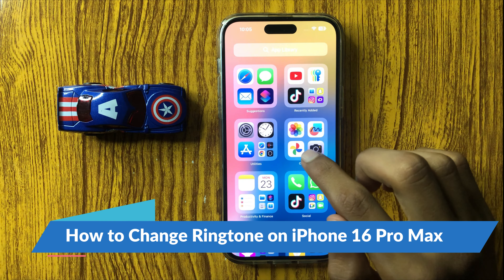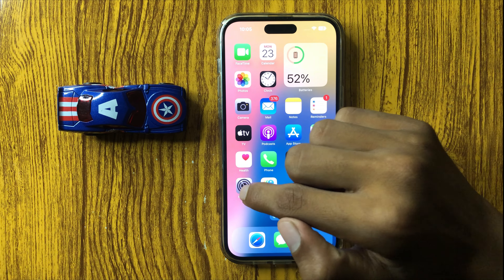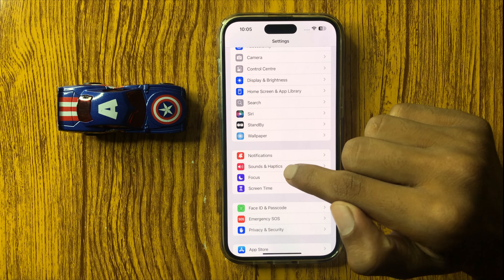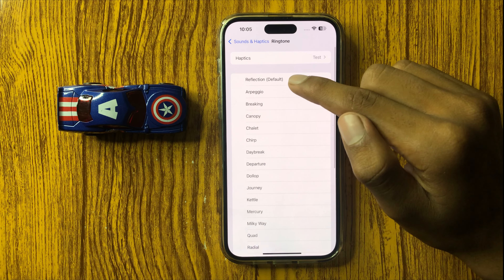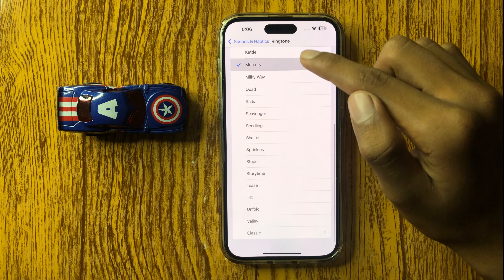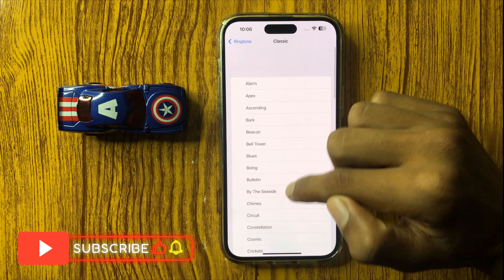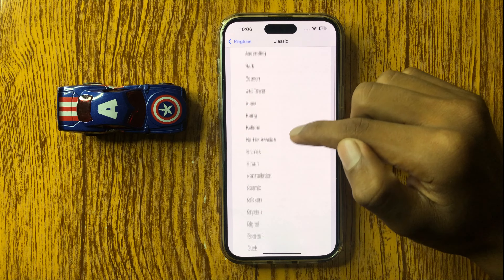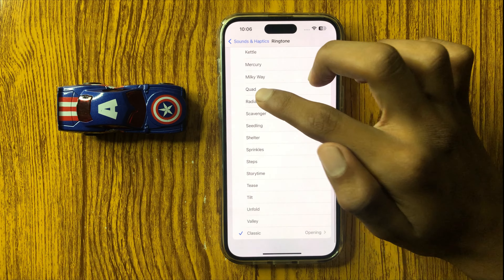How to Change Ringtone on iPhone 16 Pro Max